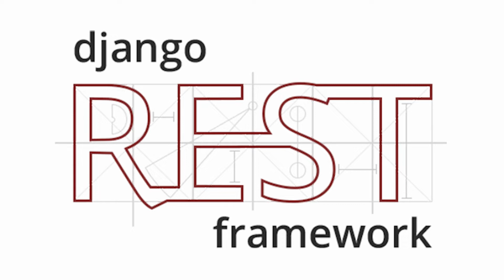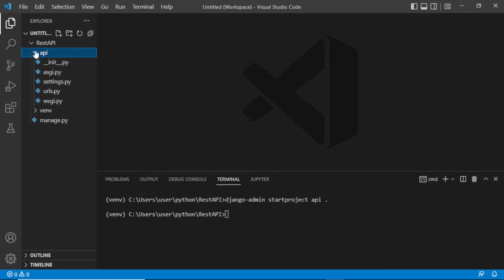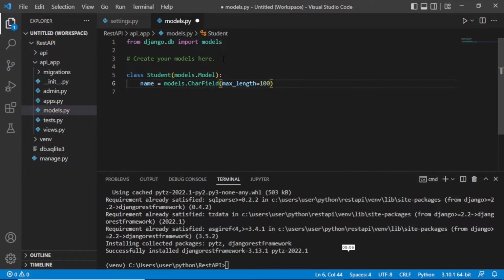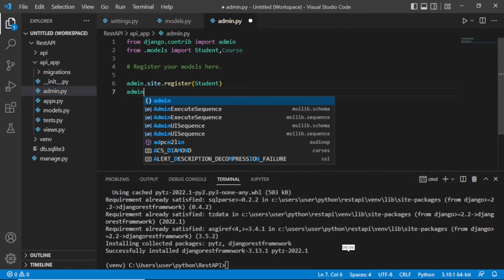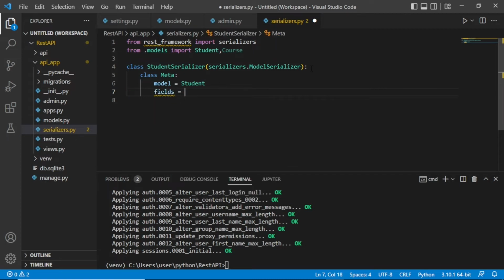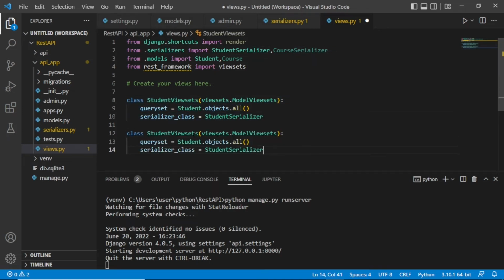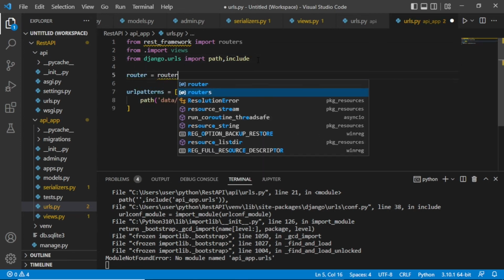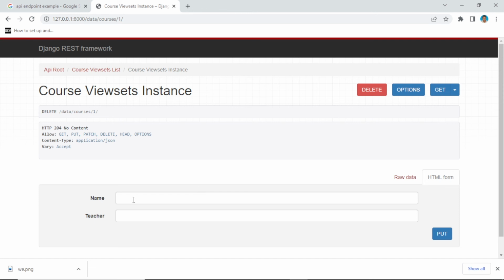Build an API with Django - Django Rest Framework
In this series we'll be building an API with Django. This is for beginners who have not worked with API's and the Django Rest Framework.